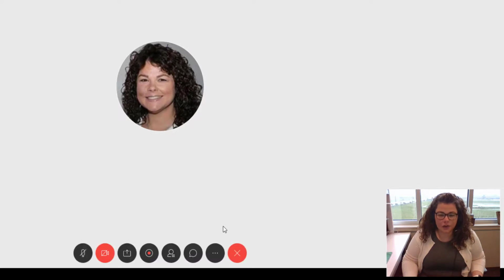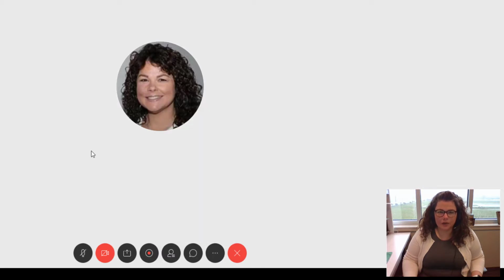WebEx Meetings - Host Tools: Lock Meeting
This video shows how to use the Lock Meeting feature in a Personal Room and Scheduled Meeting in WebEx Meetings.